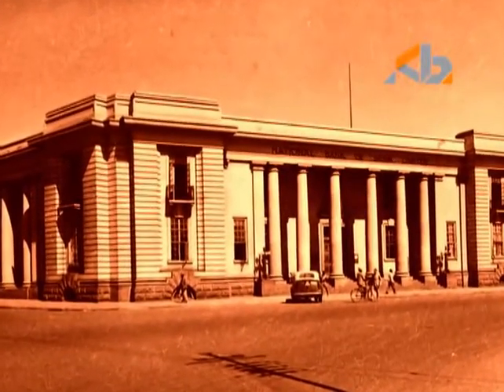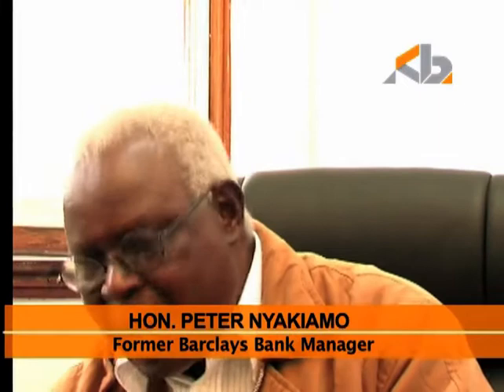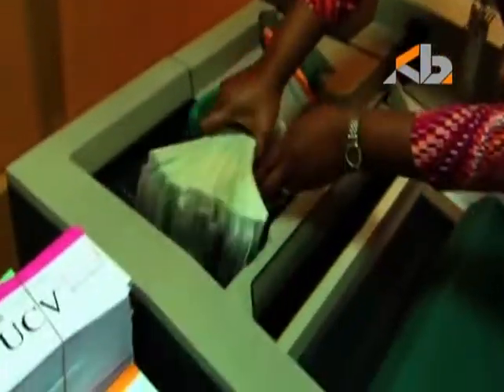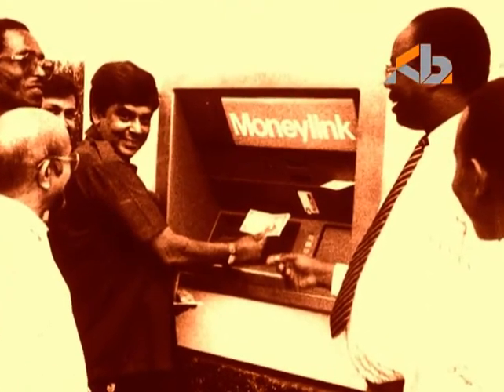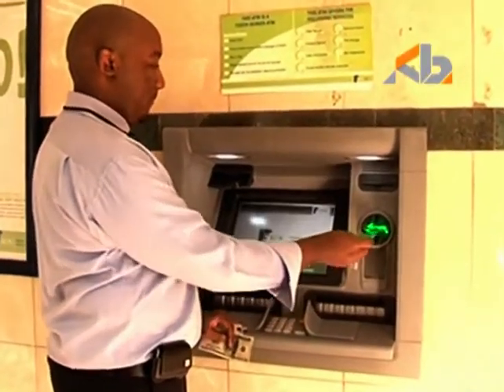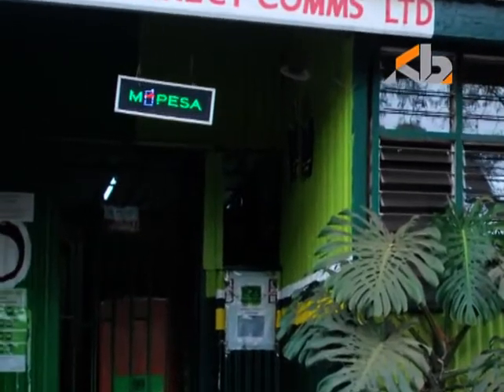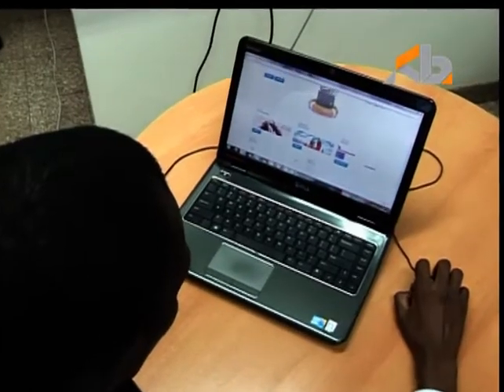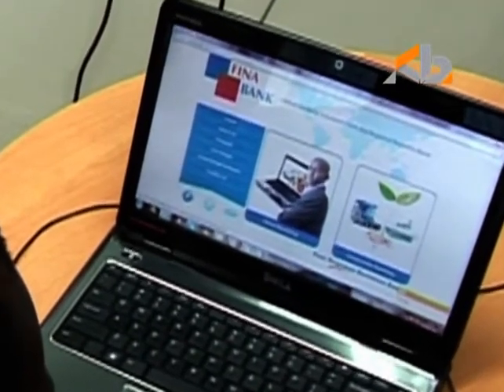Role of Technology: A History of Banking in Kenya